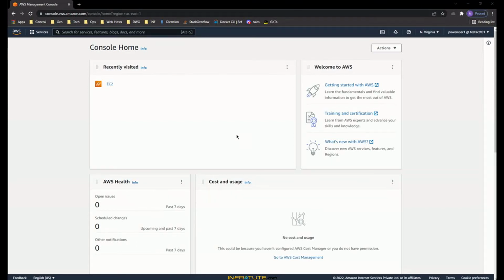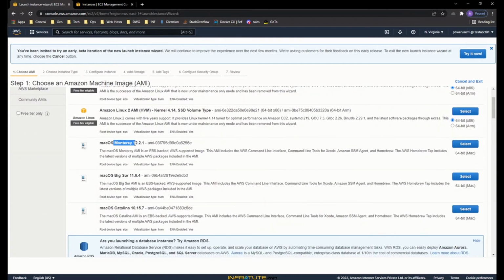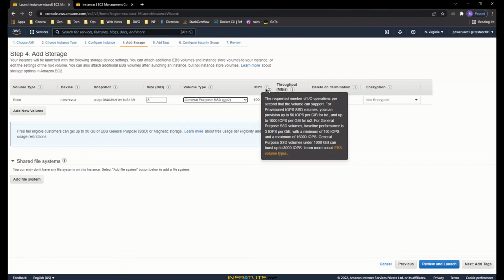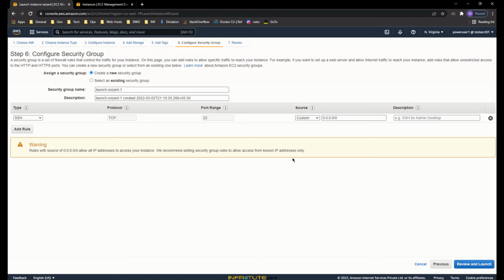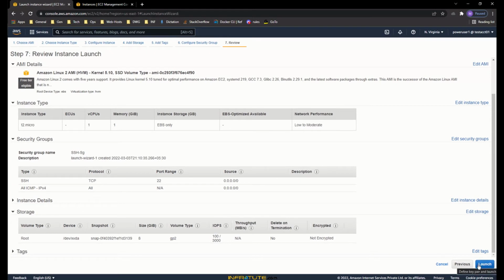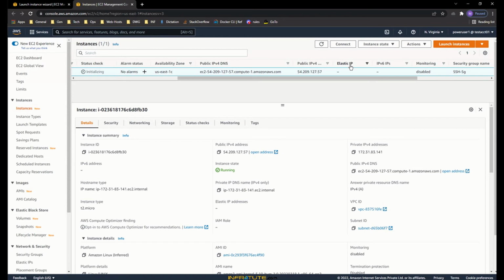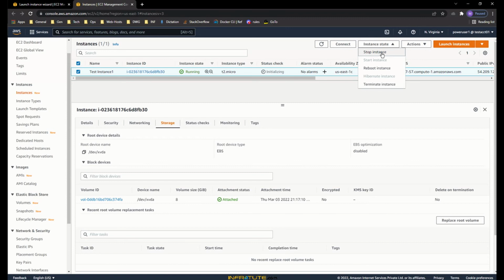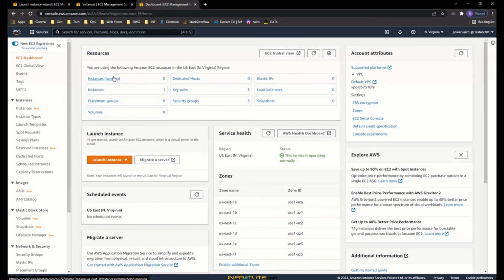AWS - Launching a Linux EC2 Instance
@Infratute | Infratute.com